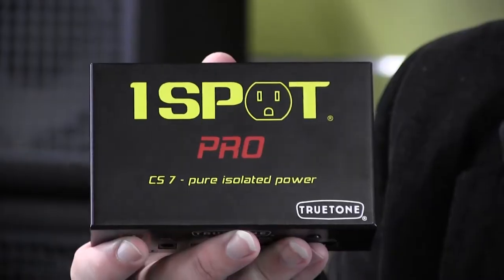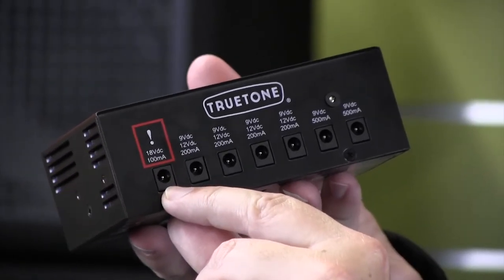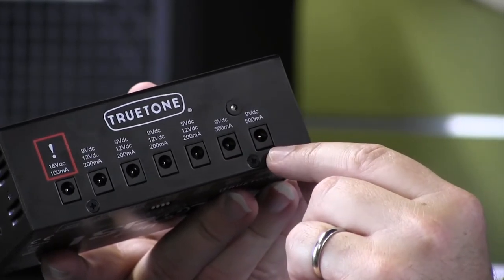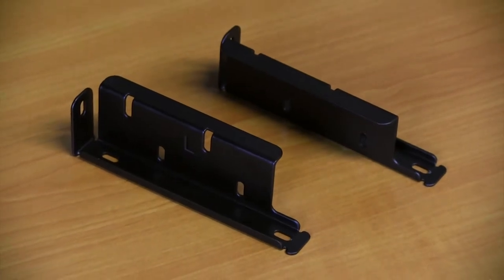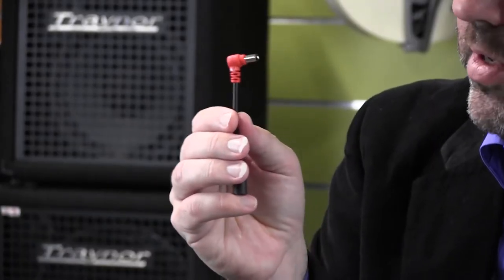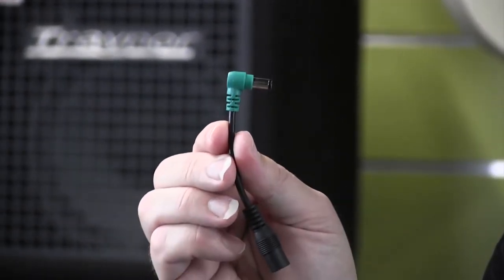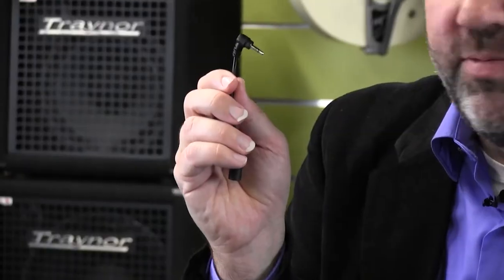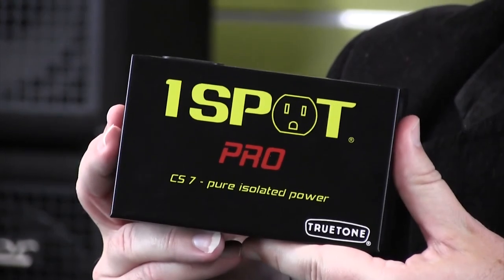Truetone 1 Spot Pro CS7 Power Supply [Product Overview]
Zac Childs from Truetone gives a brief product overview of the 1 Spot Pro CS7 power supply.